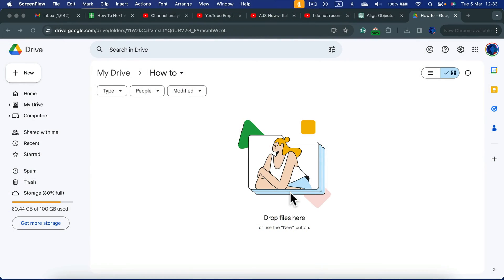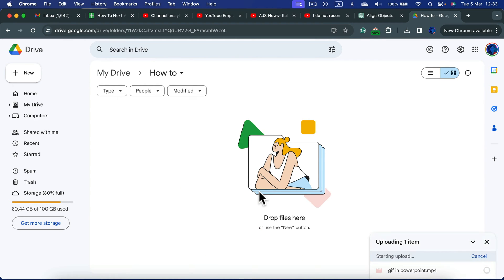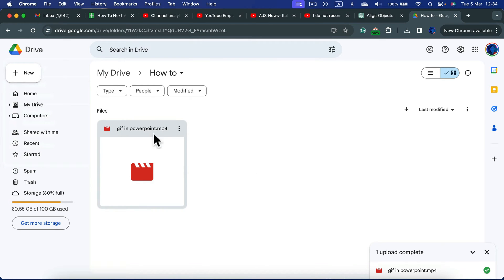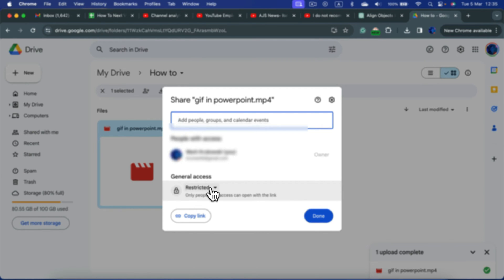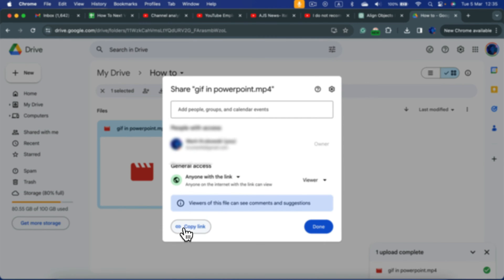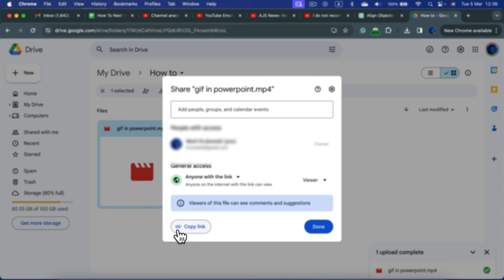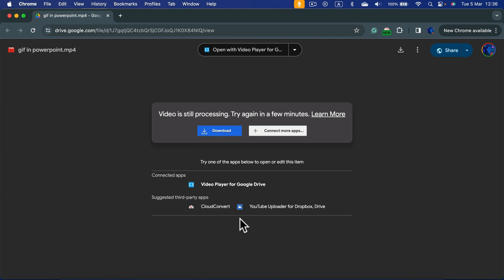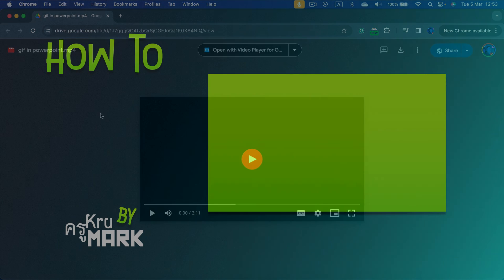How To Upload Video on Google Drive and Share Link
Learn how to upload videos to Google Drive and share them with others in our easy-to-follow tutorial! Whether you're sharing family videos, educational content, or work-related materials, Google Drive offers a convenient and secure platform for storing and sharing videos. In this step-by-step guide, we'll show you how to upload videos to Google Drive from your computer or mobile device, and how to generate shareable links to send to others. Watch now to discover how to easily share your videos with friends, family, or colleagues using Google Drive!